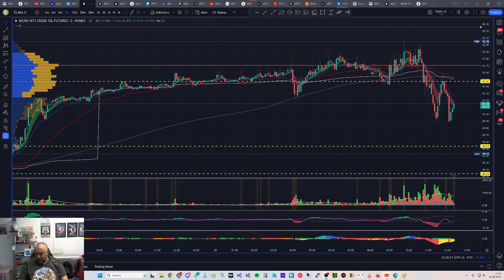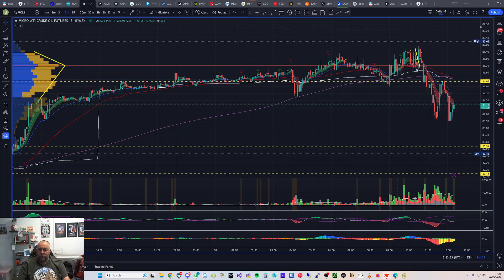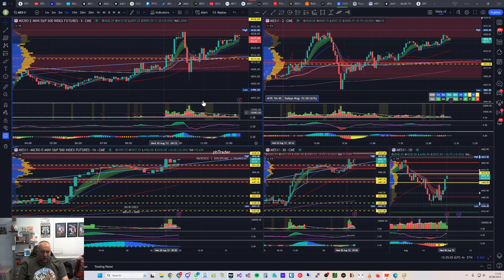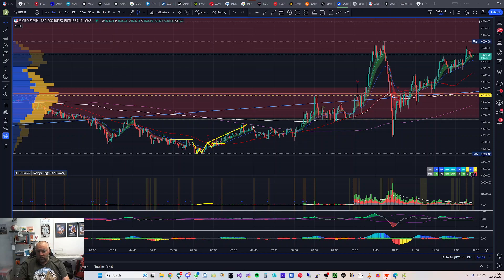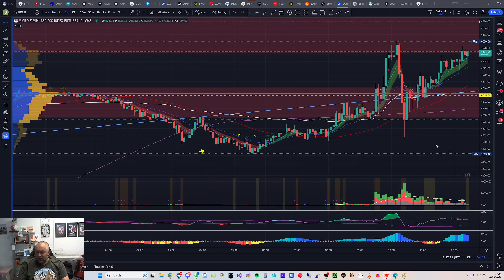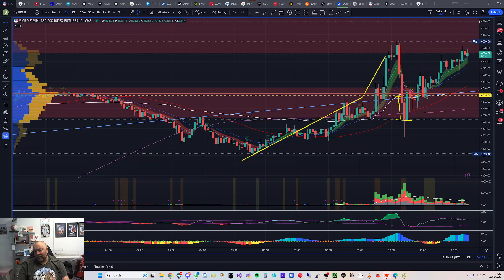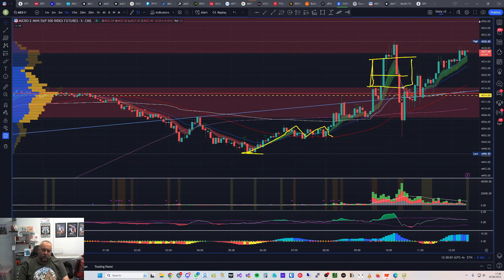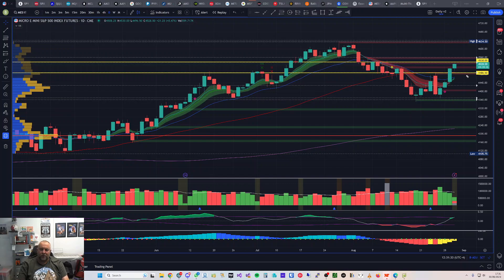Trade Recap: Still holding $MES long trade after 7 hours and still in! Winning $CL oil futures trade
August 30th 2023: In today's recap, I look at the trading actions from today's session, providing a comprehensive analysis of volume, price and the specific levels I previously established in my pre-market videos.

My primary focus remains on $MES, $ES futures and $SPY options but I also trade $CL and $MCL oil futures.  Through the meticulous application of precise trading levels and sharp Volume Price Analysis, I finished the day profitable.

Code: FQGBUHXQ

pbTrader and Paul Betteridge are not registered investment advisers, financial analysts, brokers, or dealers. Always consult with a certified financial or legal professional before making any investment or trading decisions.

While every effort is made to ensure the accuracy and reliability of the information on this Channel, pbTrader and Paul Betteridge cannot guarantee its completeness or appropriateness for any specific purpose. Use this information at your own risk. Past performance discussed or showcased does not guarantee future results.

You understand that the investment markets carry inherent risks, and all investments may result in loss, including the potential loss of principal. By accessing, viewing, or using the Channel's content, you agree not to hold pbTrader, Paul Betteridge, or any affiliated individuals or entities liable for any potential losses, damages, or misunderstandings arising from the use of the Channel or its content.

Any references, links, or endorsements of specific products, services, or other websites are for convenience and do not constitute an endorsement or recommendation. When leaving the Channel, be aware of individual privacy policies and terms of other online platforms.

By accessing and consuming content from this Channel, you agree to this disclaimer and understand the potential risks involved. Always do your own research and due diligence before making any financial decision.